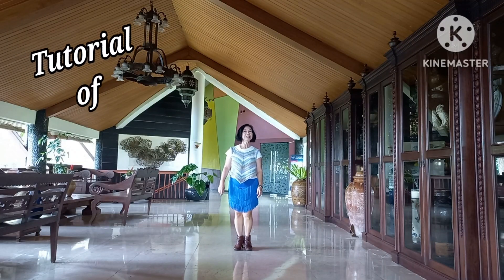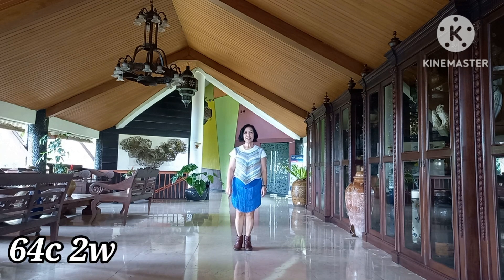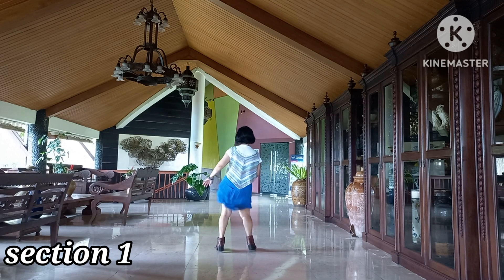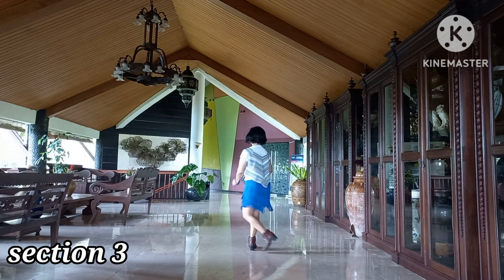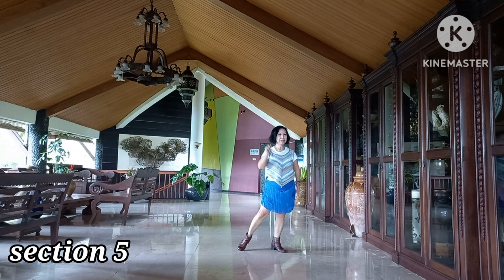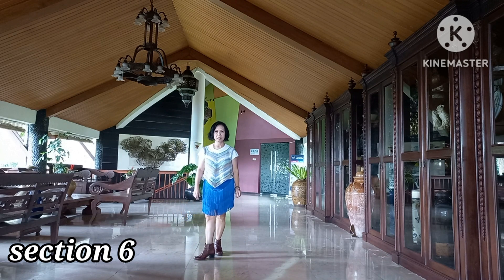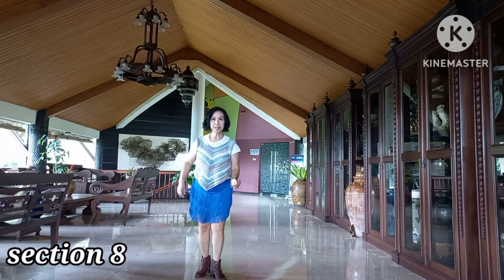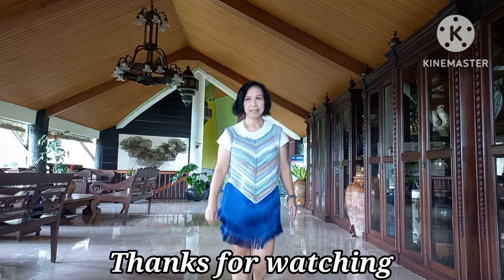A Mi Manera Salsa line dance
Count: 64c ; wall: 2 improver level
2 tags 4c after wall 1 & 4 facing 6 o'clock
3 restarts
        on wall 2 & 5 after 48c facing 12 o'clock
        on wall 3 after 60c facing 12 o'clock
Choreographer Fanida Rahayu Novitri
Music A Mi Manera - Gipsy King